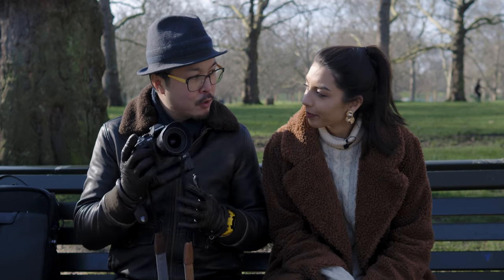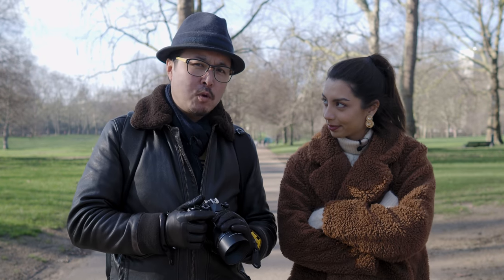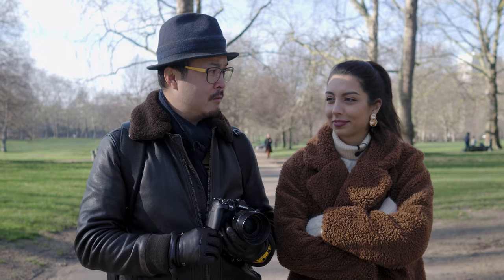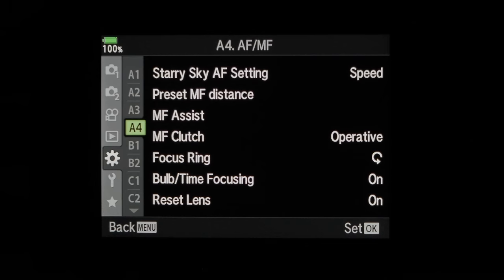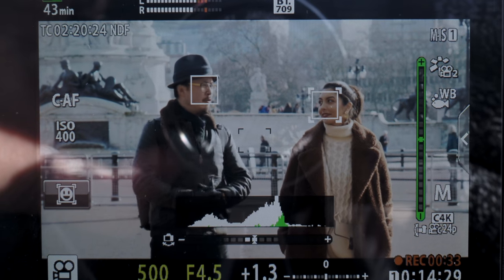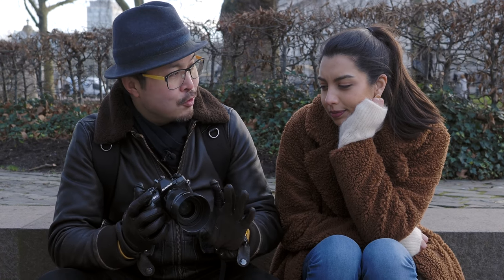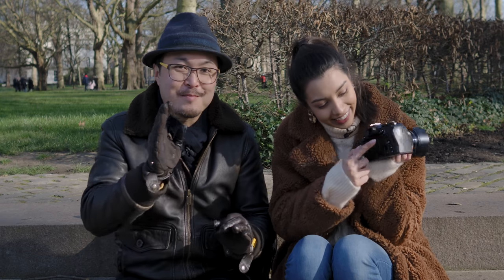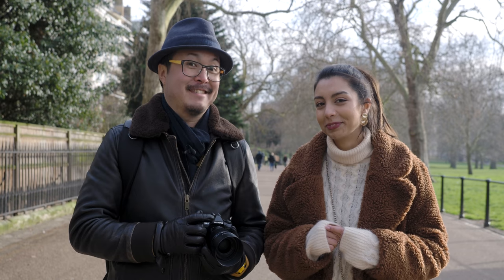Olympus OM-D E-M1 Mark III, The Ultimate Professional Workhorse - RED35 PREVIEW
Finally, it's here, the brand new Olympus professional EM-1 Mark III is with Jimmy. If you are new to this channel, we filmed everything with the EM-1 Mark II and Jimmy also made a professional move from Canon to Olympus because of the same very camera. Will this successor be as impressive as Jimmy and Tracey's workhorse? Watch to find out.